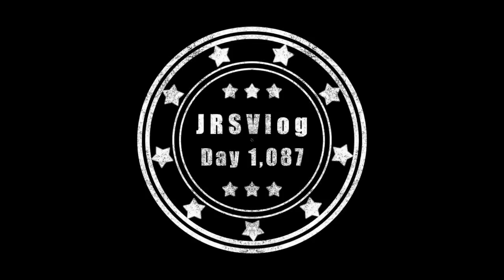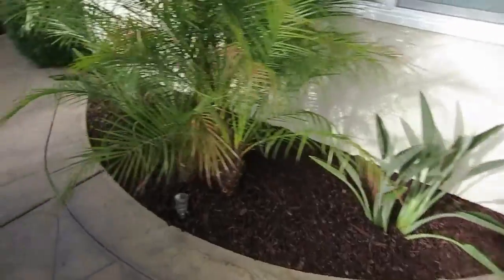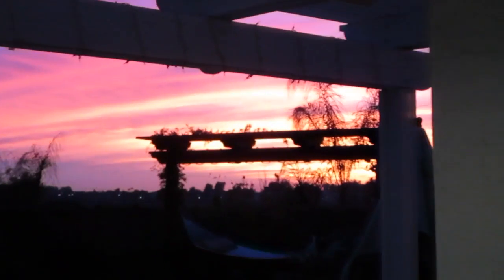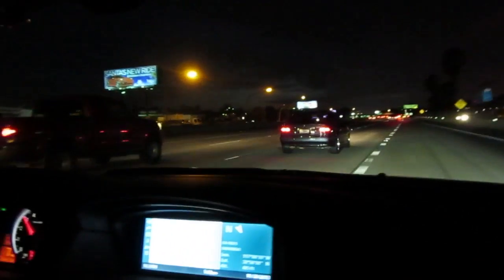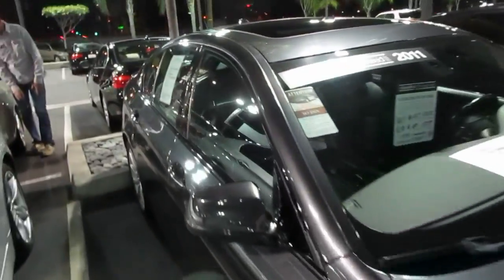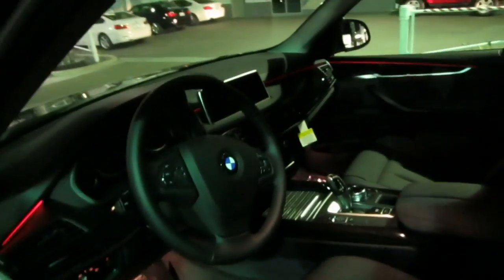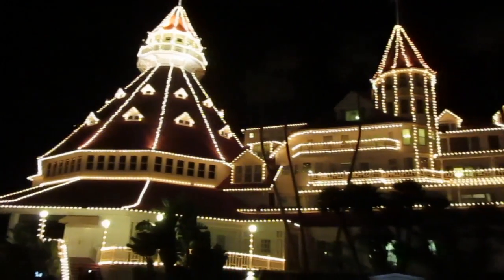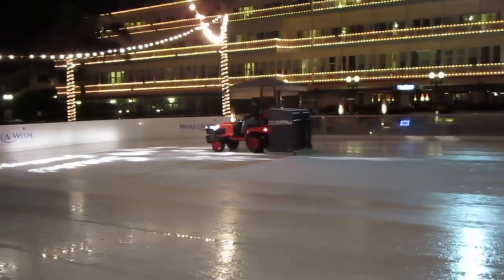DINAN 11/30/13 - Day 1,088